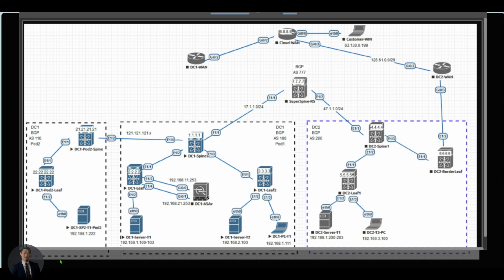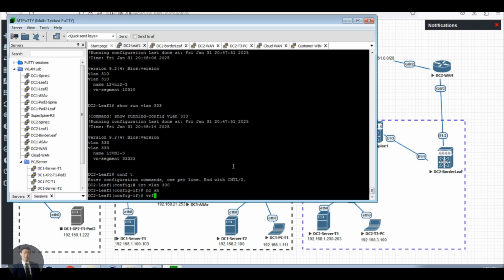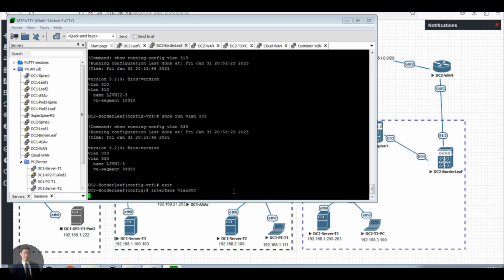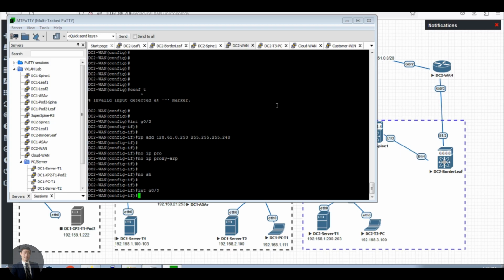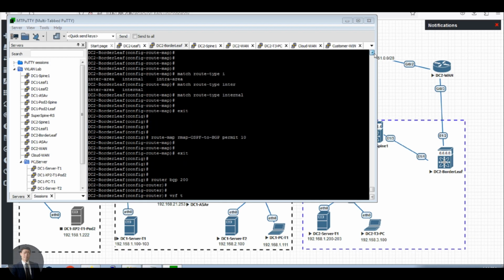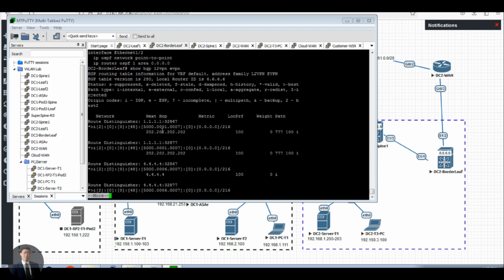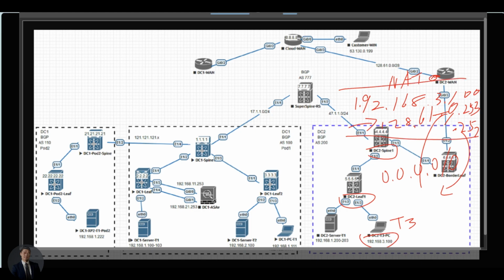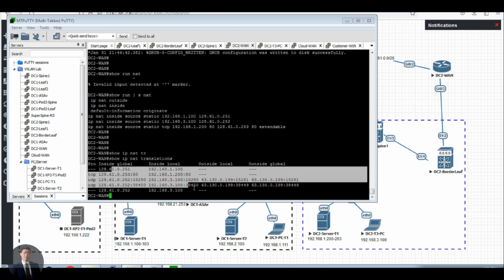6. Nexus VXLAN EVPN - Tenant Internet Access